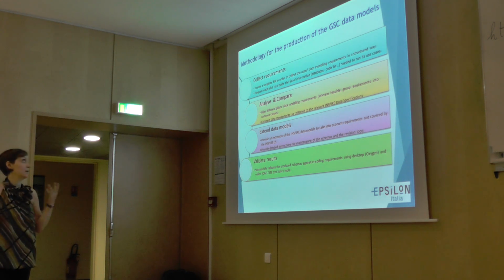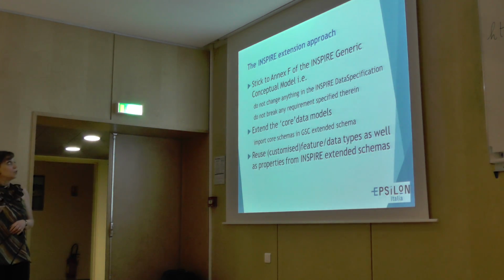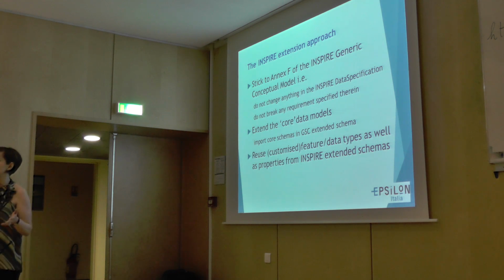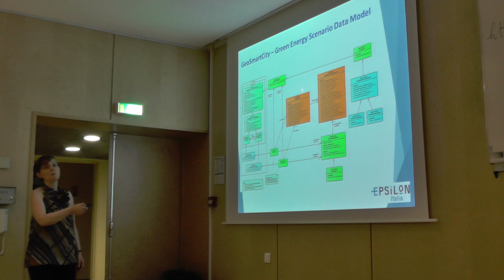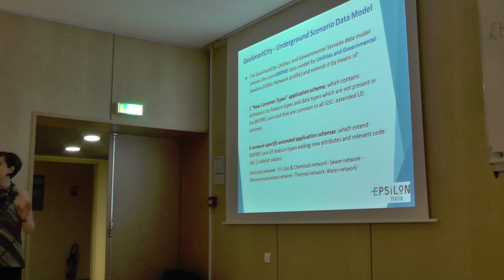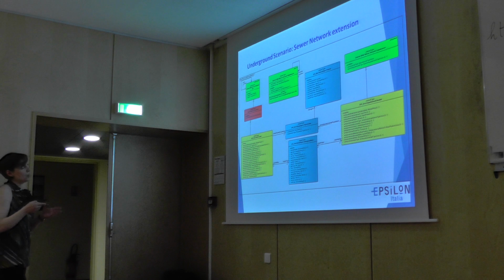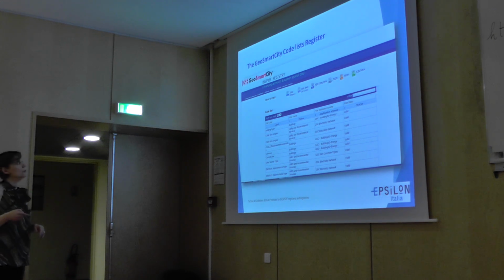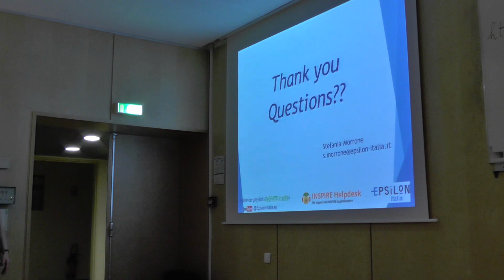2017 06 21 Workshop on INSPIRE Extension. Presentation by S.Morrone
The workshop on INSPIRE Extension, organised by EuroGeoGraphics, EuroSDR and Geonovum in Marne-la-Vallee (France) at 20-21 June 2017. Presentation "GeoSmartCities" by Stefania Morrone.